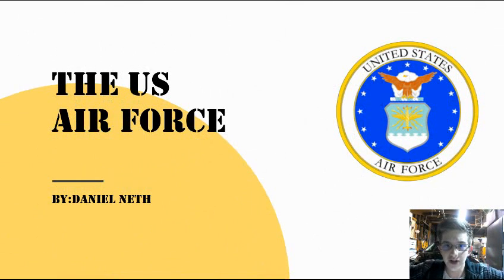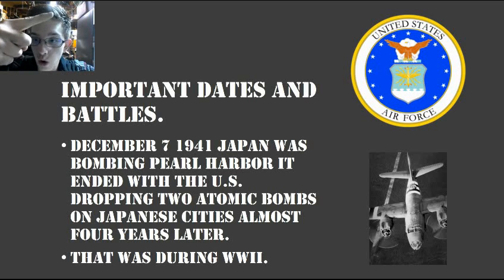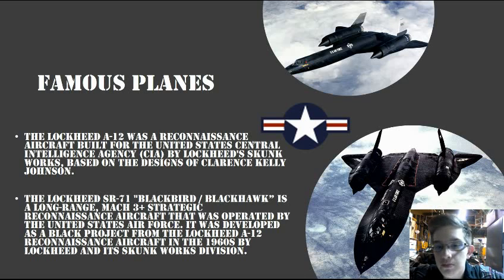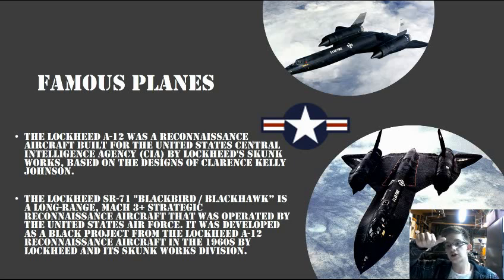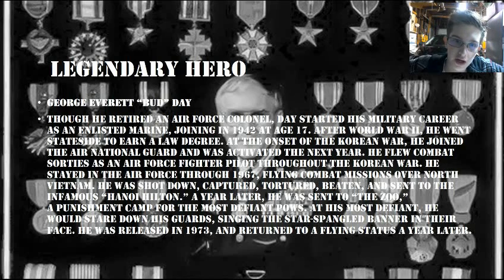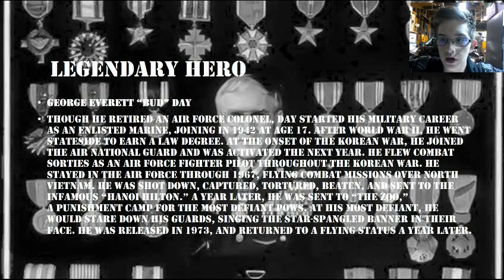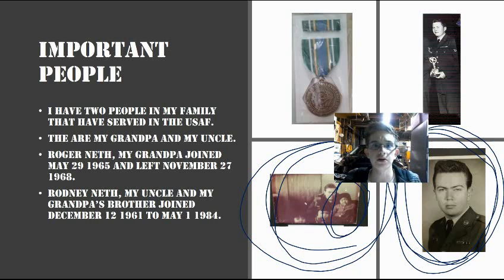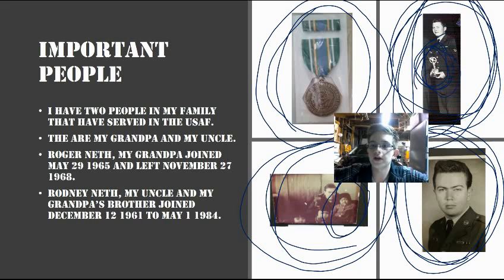THE US AIR FORCE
I made a presentation on the US Air Force.